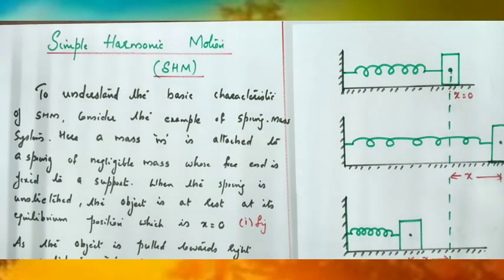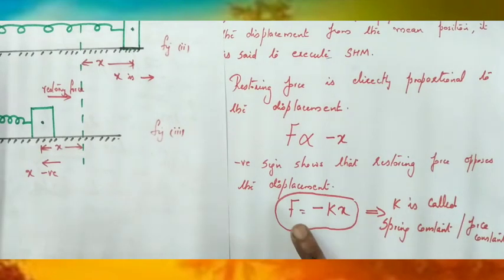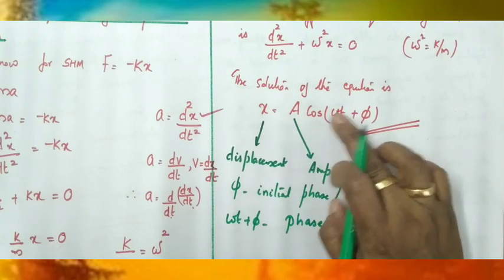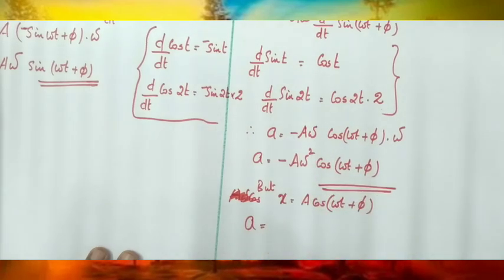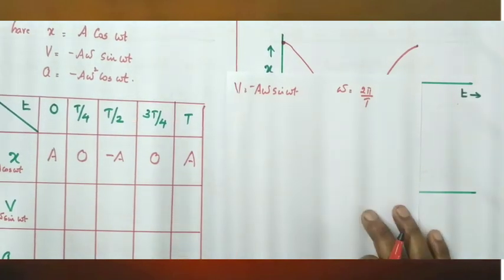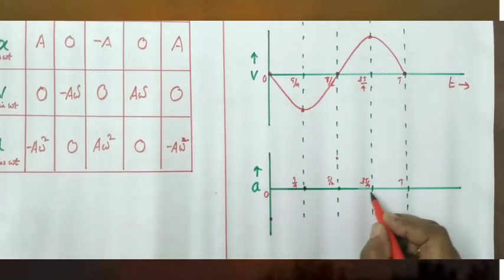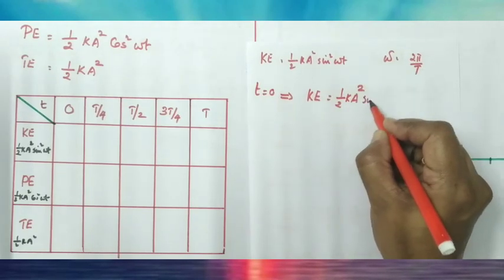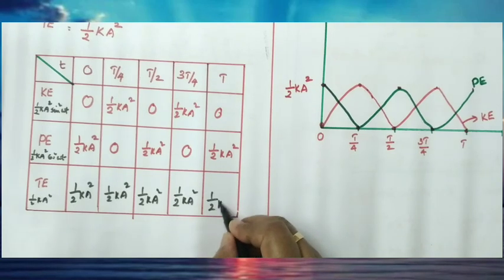SIMPLE HARMONIC MOTION